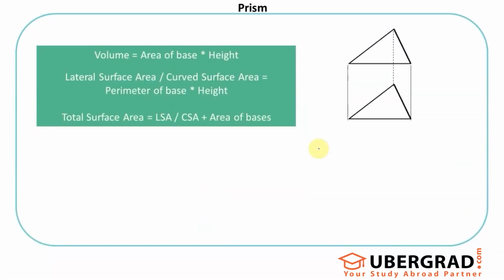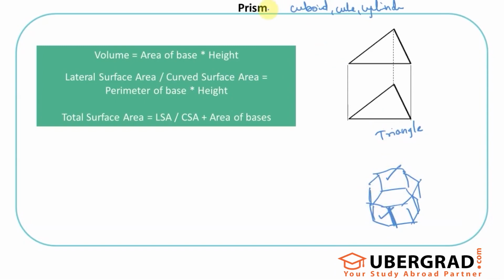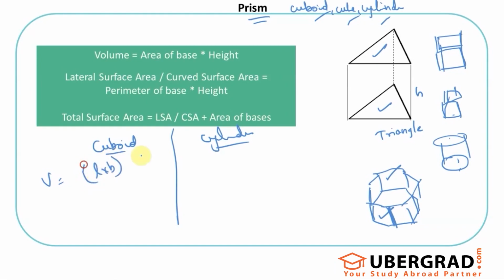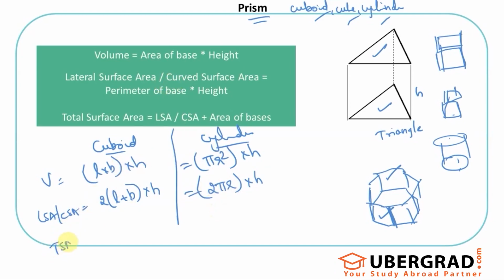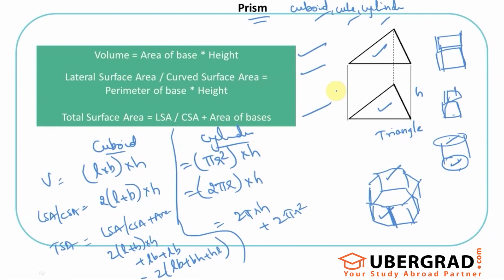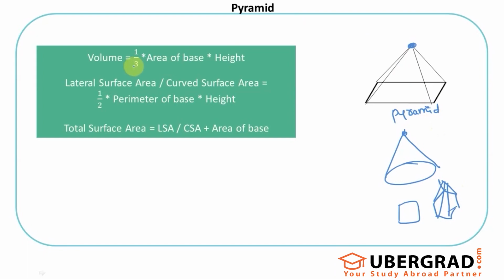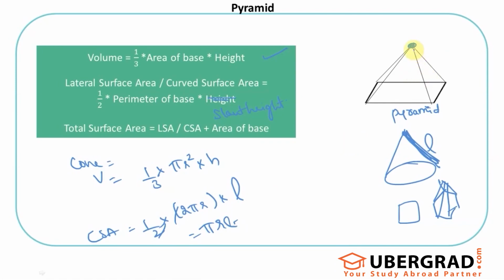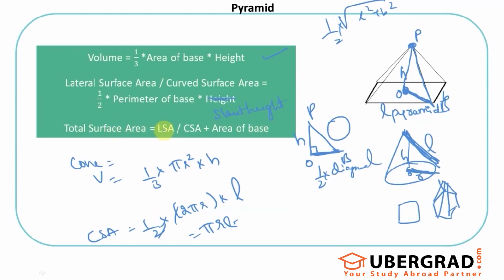Geometry - Advanced 1 (3D Geometry - Prism & Pyramid)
Geometry is one of the four key blocks of GRE Quantitative Reasoning and is considered easy by a good number of students from non-mathematics background. For a student aiming for 170 in GRE Quantitative Reasoning section, he/she should cover advanced concepts that could be asked rarely in GRE. We have prepared few videos to cover advanced concepts.
We shall continue with the fundamentals of 3D Geometry - Prism and Pyramid in this concept video along with few sample questions.
You can watch the remaining videos in the playlist to complete Geometry-Advanced concepts for GRE Quantitative Reasoning section.